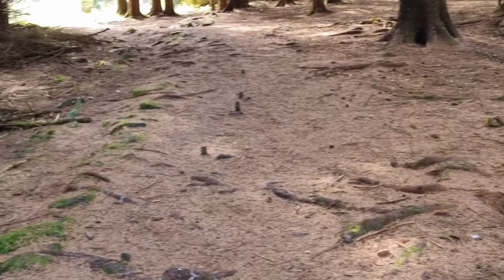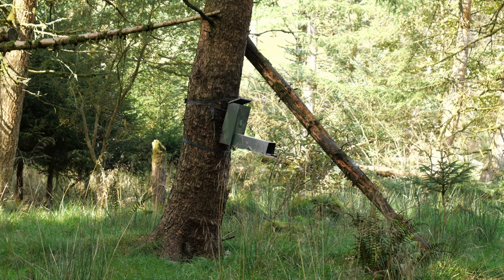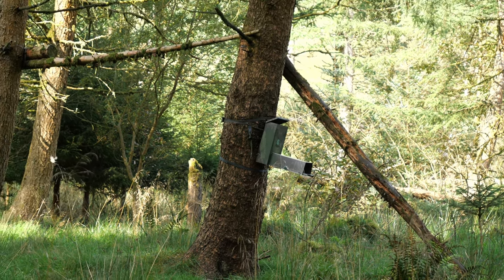LOOKING for Red Squirrels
Please join me as I head off to Film Gorgeous Red Squirrels at the Snaizeholme Red Squirrel Trail at Milk Pot Farm in the Yorkshire Dales, to photograph the elusive Red Squirrel.
After a Night of no sleep due to it being super hot and very humid.

Mot.

if you want to buy a coffee.